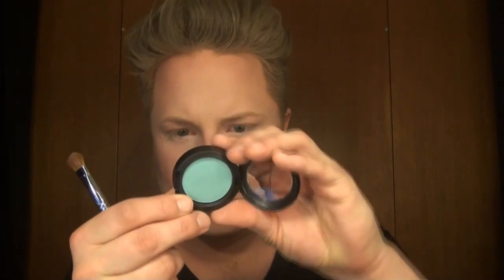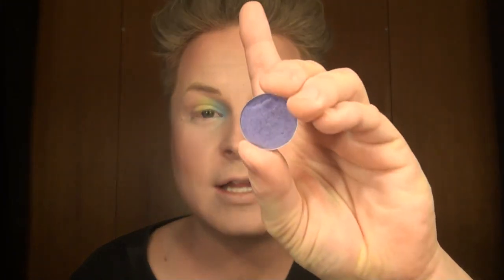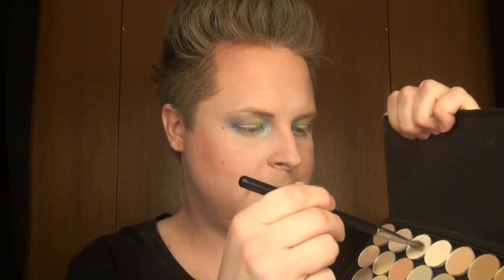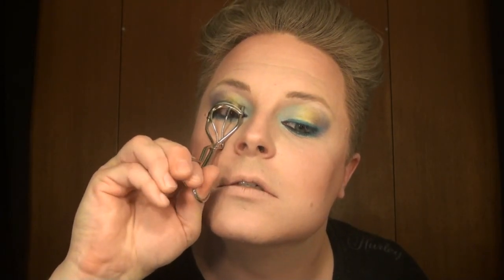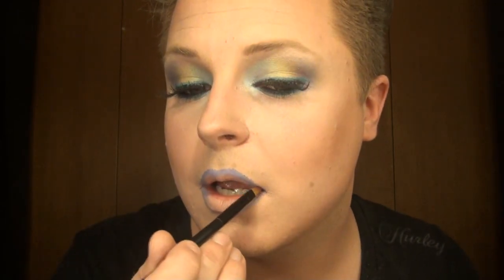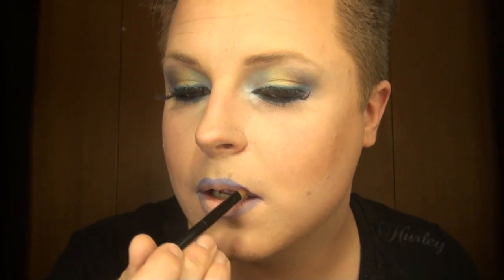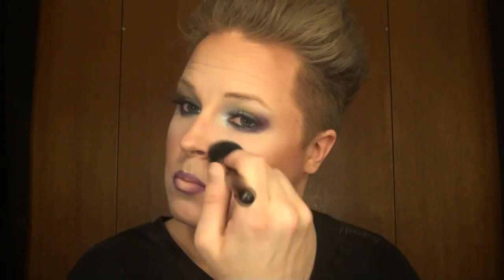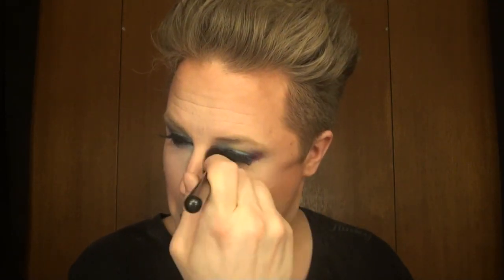Hottest Easter Makeup Tutorial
A Live Makeup Show Hottest Easter Makeup Tutorial by Denver William
Makeup Artist | Guru | Designer | Teacher

OMG, This makeup tutorial was so much fun to make with all of you watching me live. I love the interaction we get together, and I love how the tutorial comes from what you want to see. We decided at the beginning that we would do something fun and dramatic with many different colors.

As a group, we decided that teals and golds and purples were required. So I did, with egg like lids on the eyes and stuck with the whole Easter theme was well.

Come watch me next time I am live.

For Products Used and Step by Step Instructions:
(Not Yet Loaded) Check back Soon!

I have recently started listing products as links to a full or partial review, of the products I am using, done by myself on the same site. It is going to take me a while to get them all up, but eventually, you will be able to see photos and information on everything you see in my tutorials.

Proper Skincare:
With any routine, make sure that you are properly preparing your skin before and after. You want to have a solid regime down as this will protect your skin during heavy makeup applications like the ones I will show you. You especially want to do your best to treat acne and breakouts before as your face will receive less oxygen during this process as you will contaminate your brushes after each application.

Makeup on BlogTV or uStream (Coming Soon):
 - Makeup Demonstrations
 - Howto Sessions

Makeup School (A Future Project):
 - Denver William's Online School of Makeup